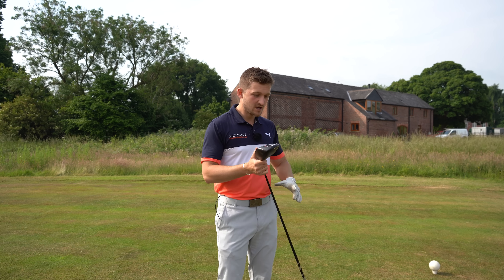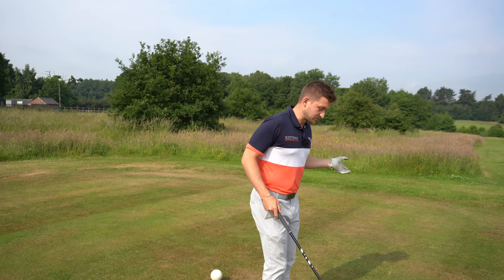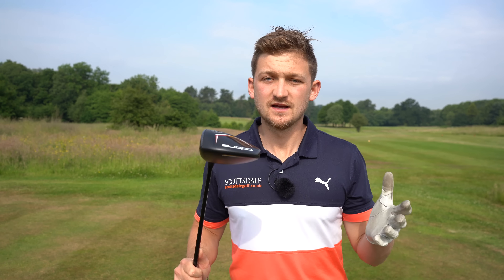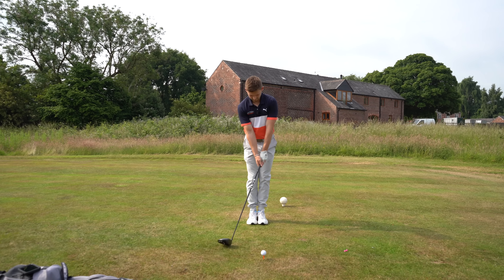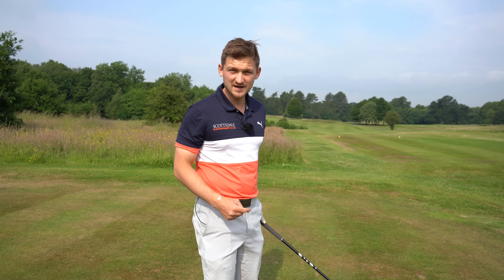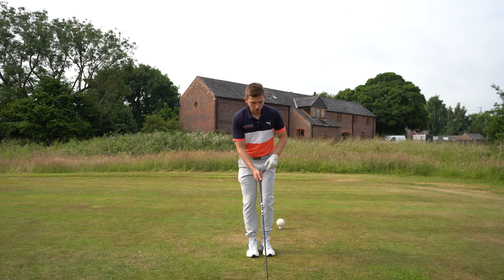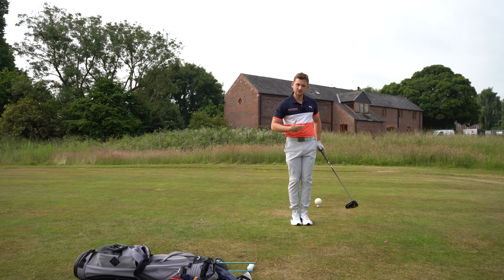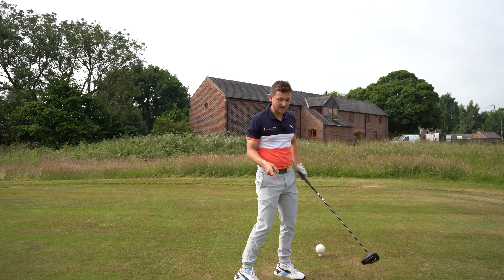I use this SIMPLE YET SO EFFECTIVE drill to DIAL in my Ball Striking!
This feet together drill is so effective and so simple! This helps all levels of golfers to increase swing speed and consistency with this simple golf drill. The feet together drill is easy to practice, easy to apply straight out on the golf course!

All golfers want effortless power in the golf swing but let's be realistic it is difficult to achieve. This is a perfect simple drill for a senior golfer, beginner golfer, professional golfer. Use this simple yet so effective drill to dial inn your ball striking and improve!!!